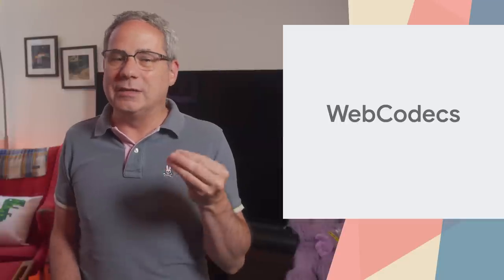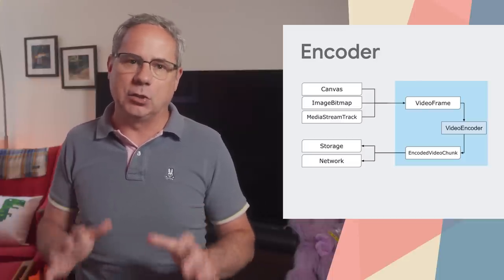New in Chrome 94: Color management for canvas, WebCodecs, WebGPU, and more!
Chrome 94 is rolling out now! The default color space for canvas elements is now formally defined as sRBG, and you can change it to Display P3. There’s a new, low level way to access built in audio and video codecs, important for streaming games, video editors, and such. WebGPU starts its origin trial. And, there’s plenty more!

Pete LePage has all the details about what’s new for developers in Chrome 94!

for a deeper dive, including links to docs, specs and samples.